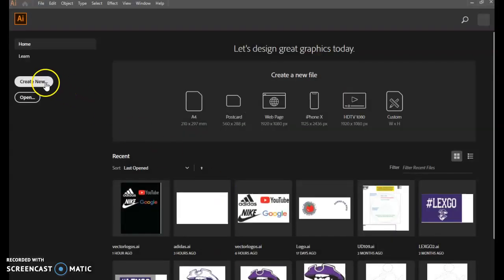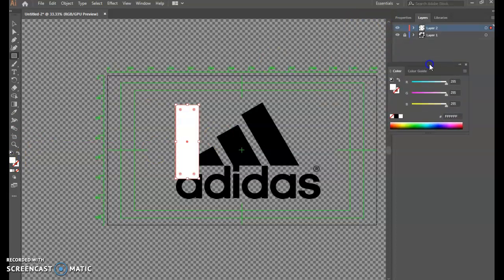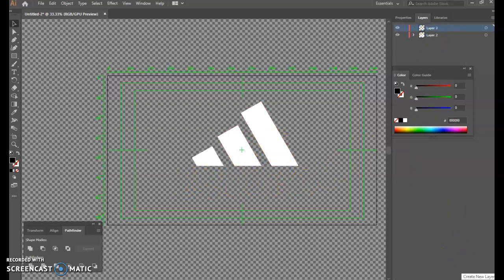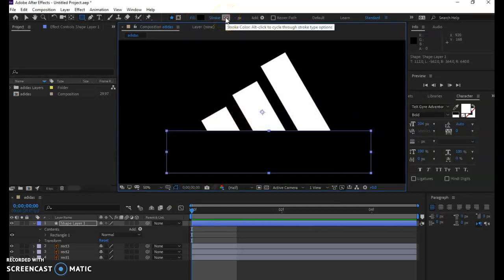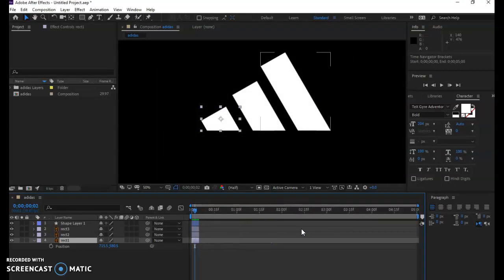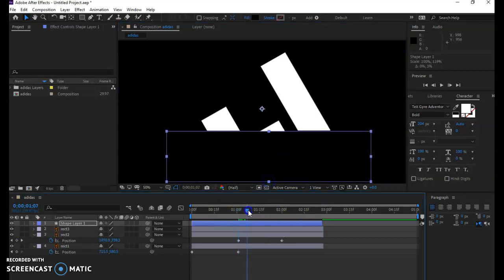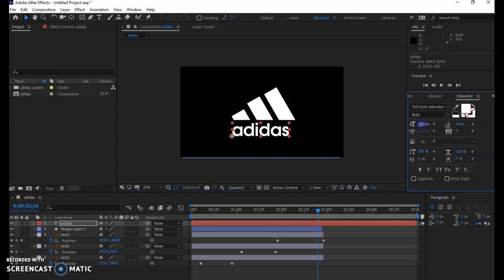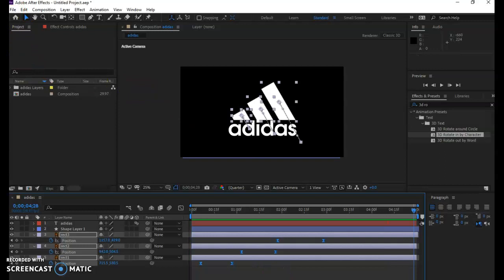After Effects Animated Logo 1